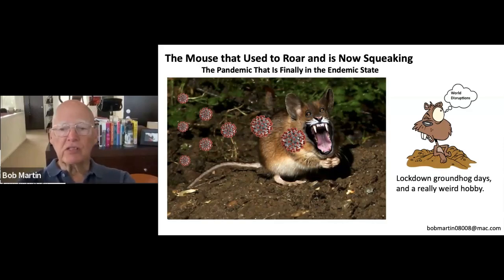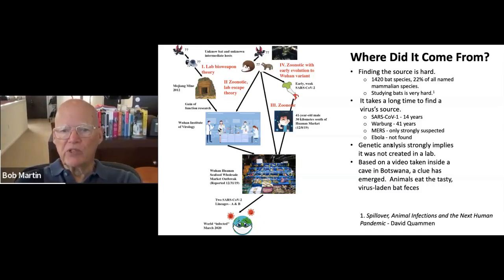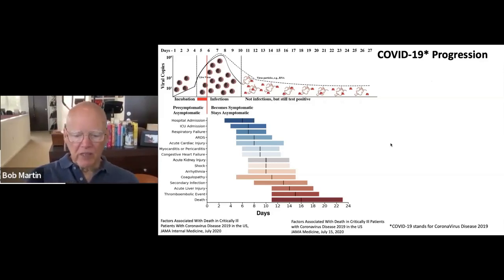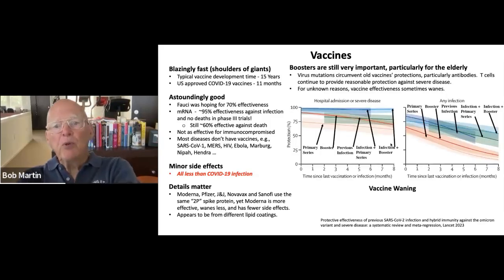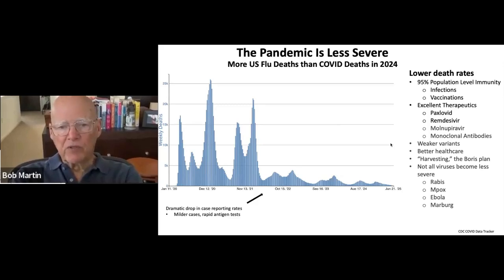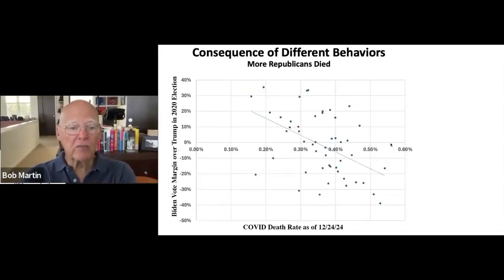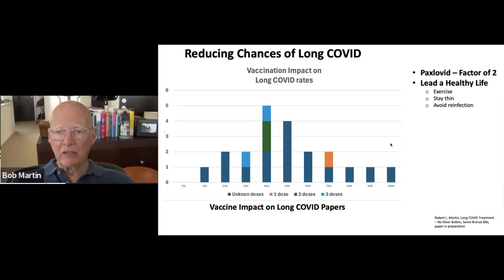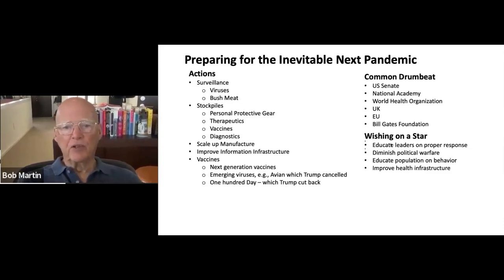"Coronavirus -- The Mouse that Used to Roar and is Now Squeaking" (part 4)-Bob Martin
The invited speaker at the July 15, 2025 meeting of the Old Guard of Summit NJ was Old Guard member Bob Martin who returned as our speaker in a Zoom-only meeting to give us an in-depth update on research into the coronavirus and novel vaccines.

Throughout the pandemic shutdown, Bob spent much of his time engaged in a deep dive into all the unfolding research results published world-wide on the COVID-19 virus and the emerging new kinds of vaccines.  Bob gave us several very insightful presentations about these things (e.g. SARS-CoV-2: The Mouse That Roared